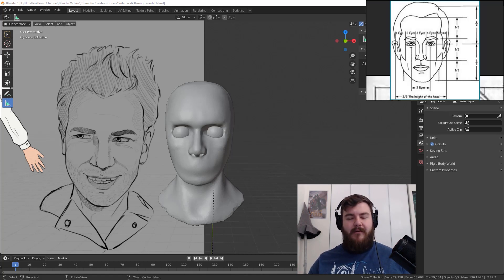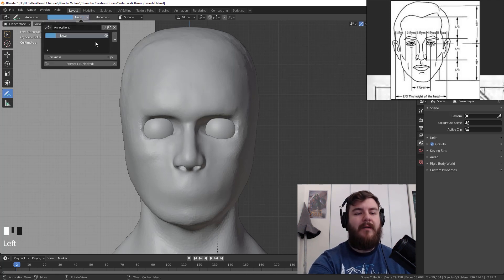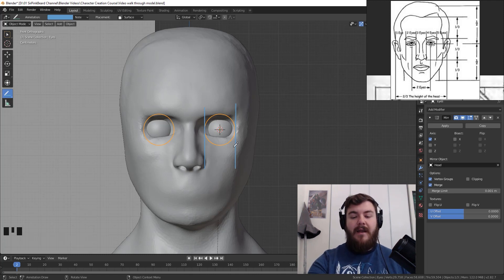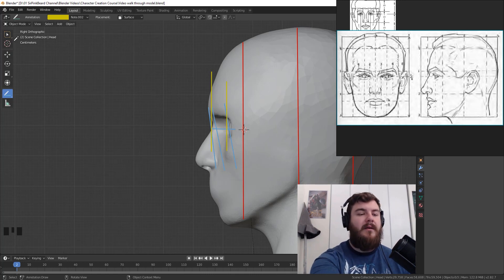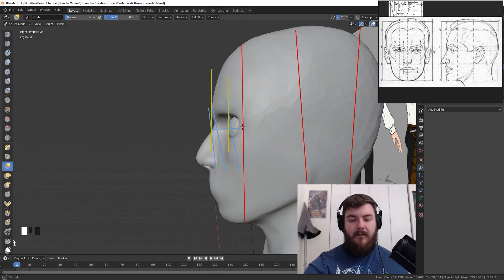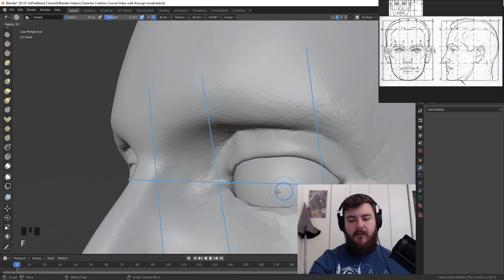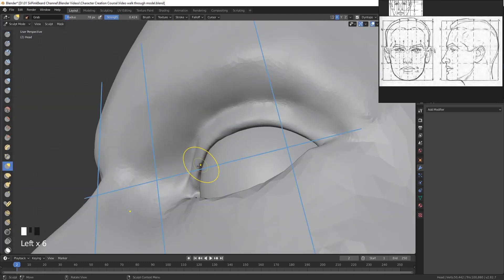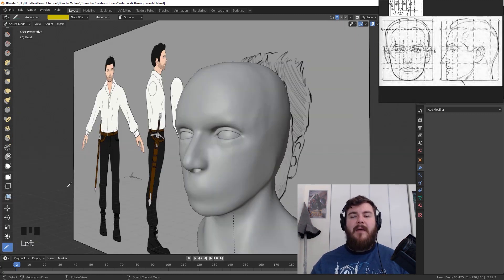Sculpting the Eyes | Blender 2.8 Character Creation Course | PART 5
In the fifth installment of this Blender 2.8 series on character creation, we continue to work on facial features! In this lesson, we will sculpt the eyes of the character.

Need a sculpting tablet?
Here's a great tablet for beginners
The tablet that I use